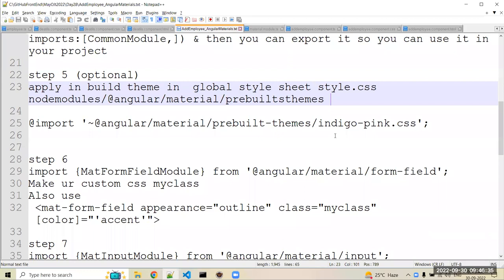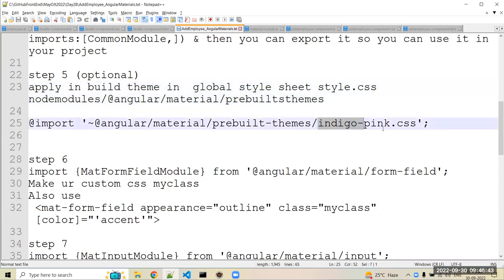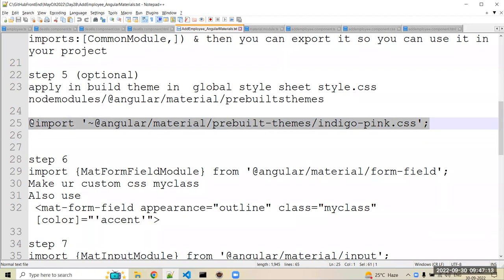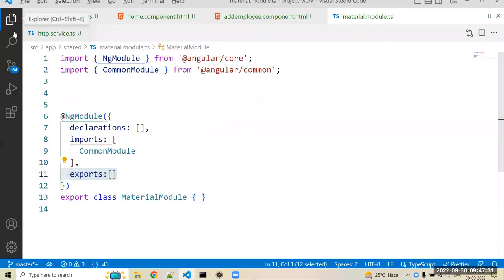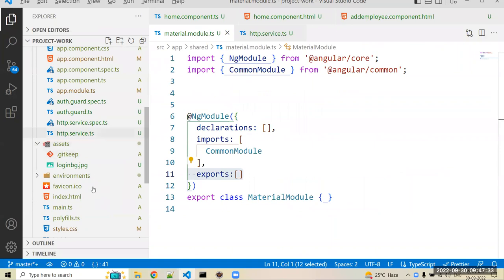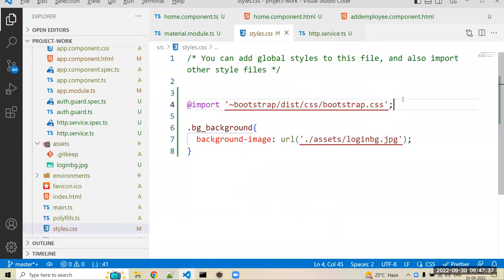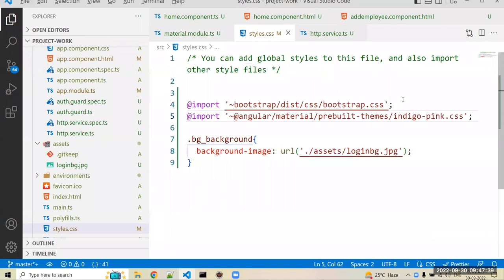How To Use Angular Material Theme Step by Step | Which one use ng Add or npm for Angular Material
👍 Social Us
Follow on Github